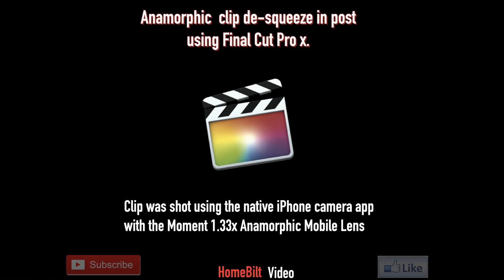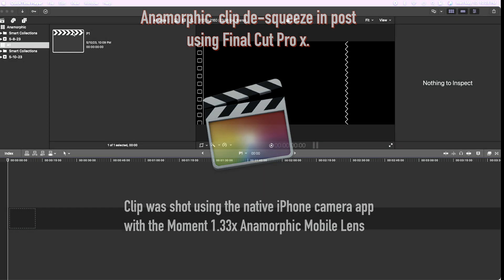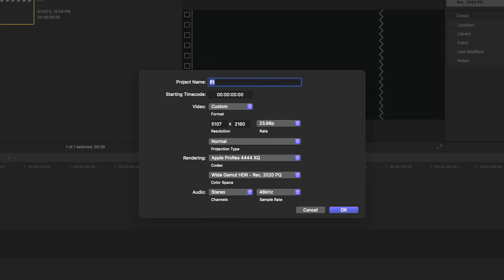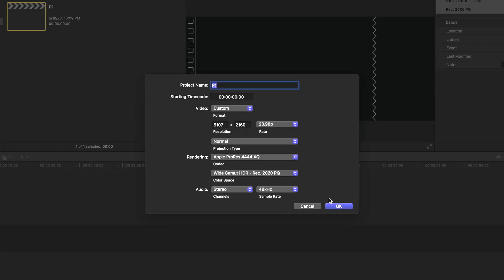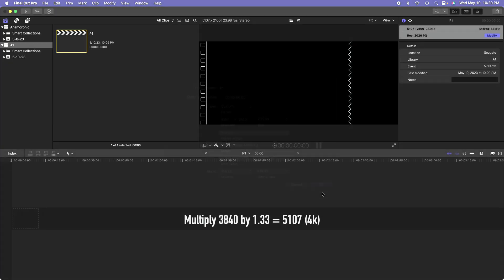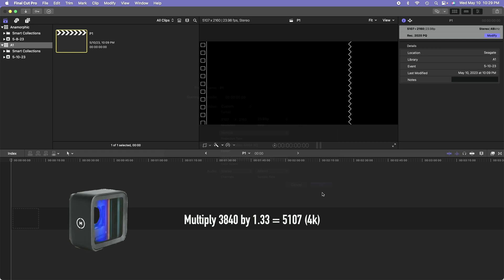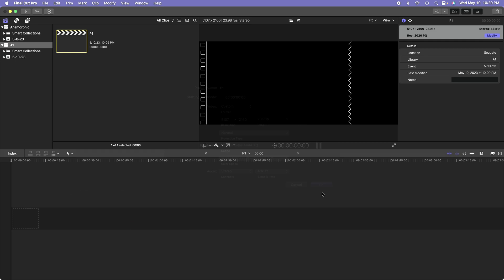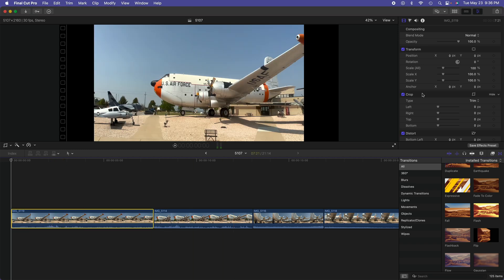Anamorphic clip de-squeeze using Final Cut Pro x.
iPhone Anamorphic Conversion 4K 10 bit, HLG, Dolby Vision 8 4